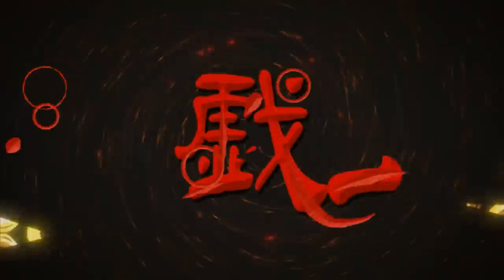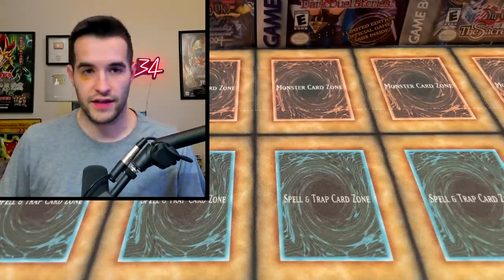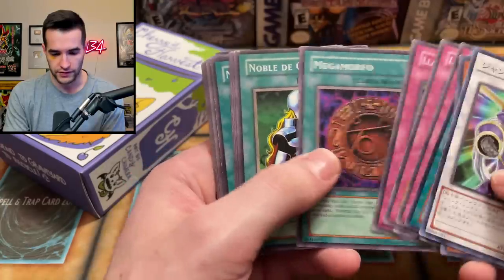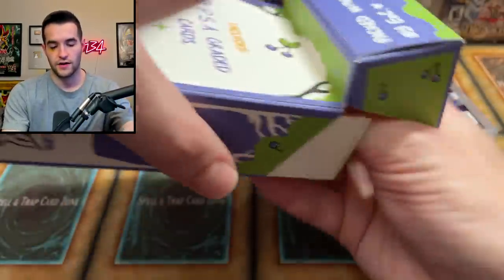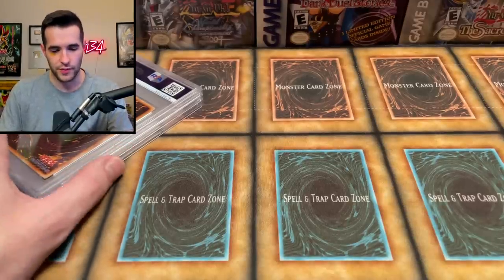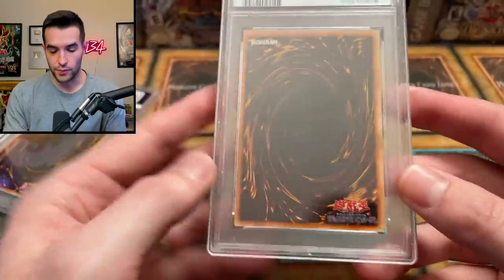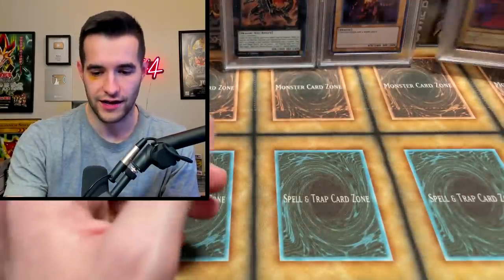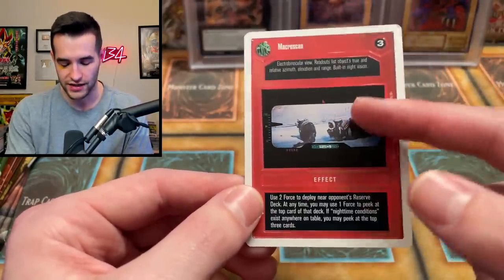Opening A GRADED Yugioh Mystery Box!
➤TCGPlayer Link!